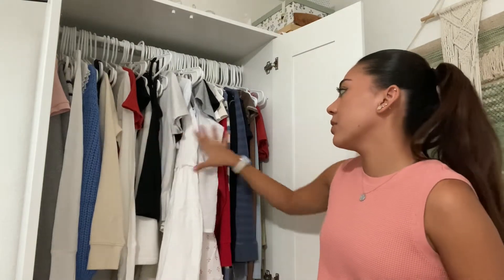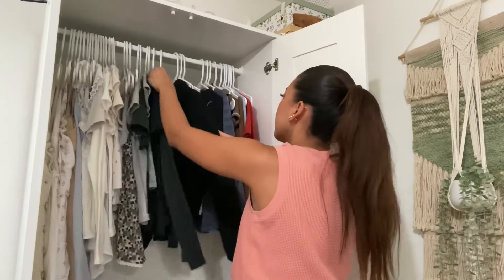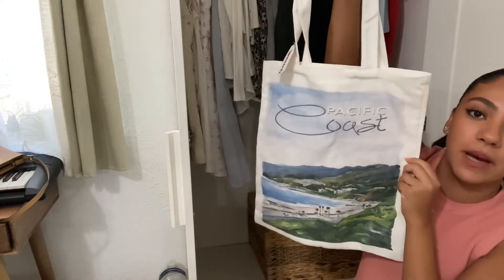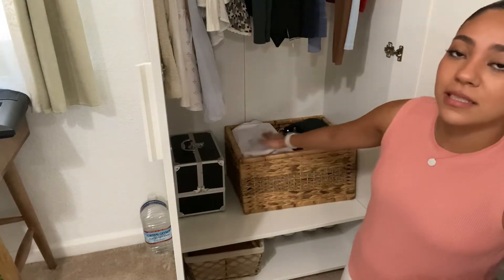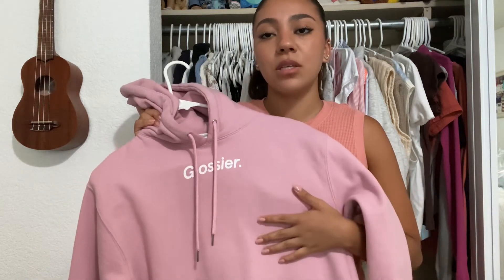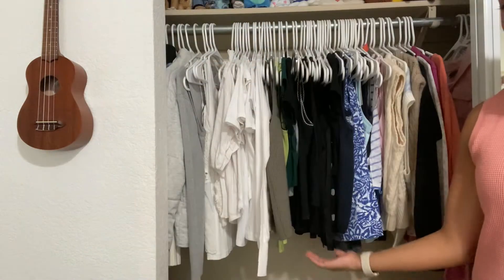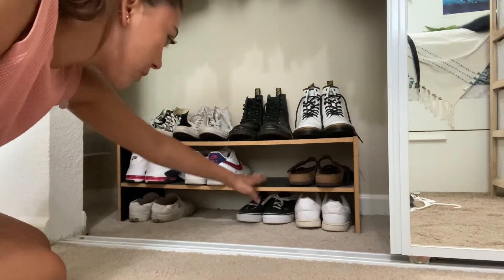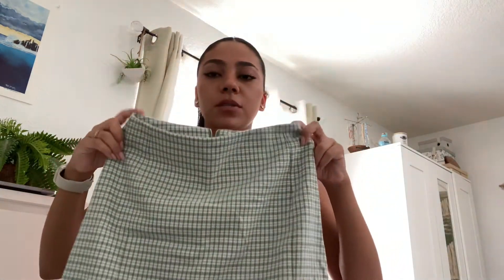EXTREME CLOSET CLEANOUT!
Hey everyone in today’s video i am going to be cleaning out my closet!